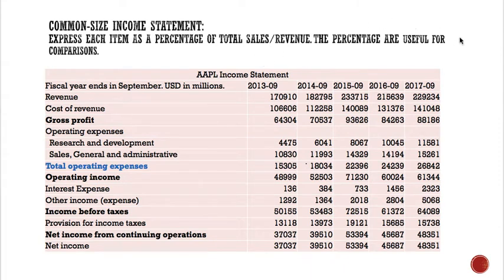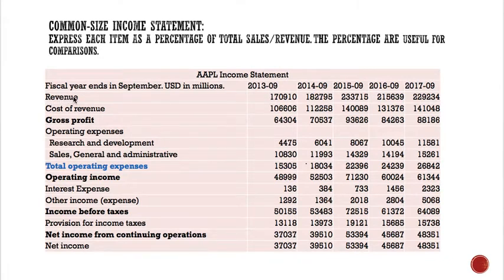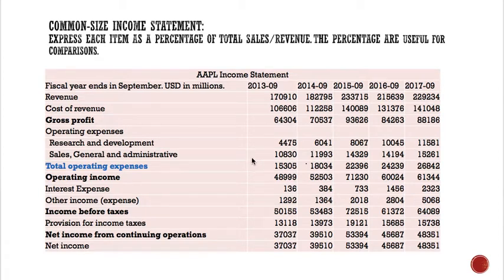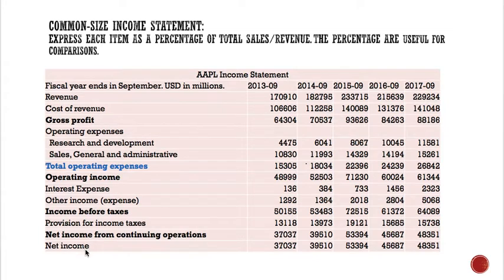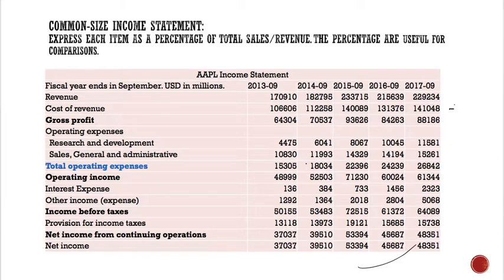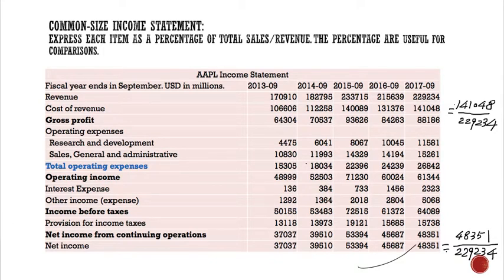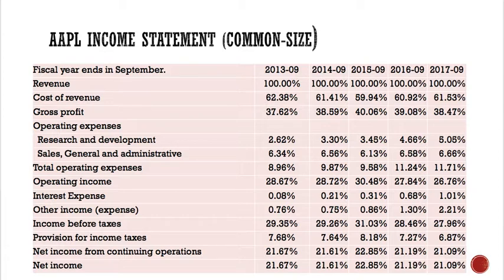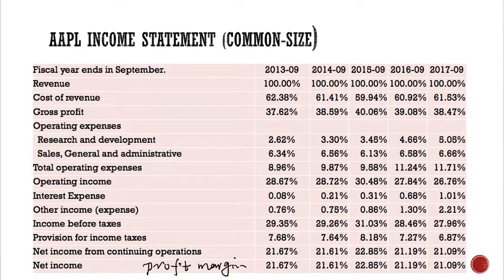Percentage case Apple Inc Income statement